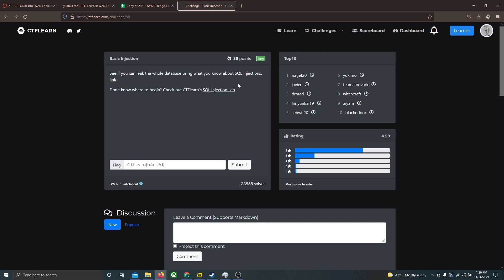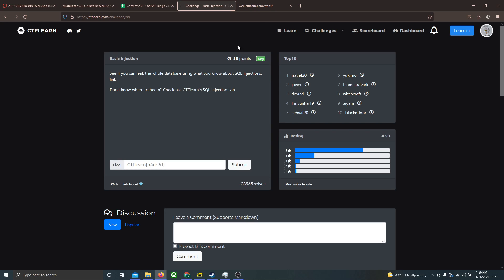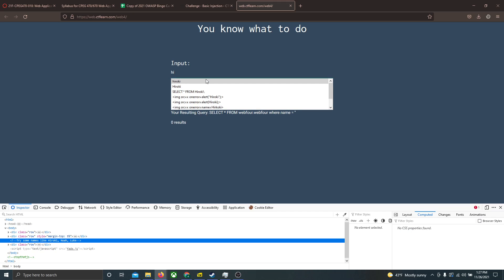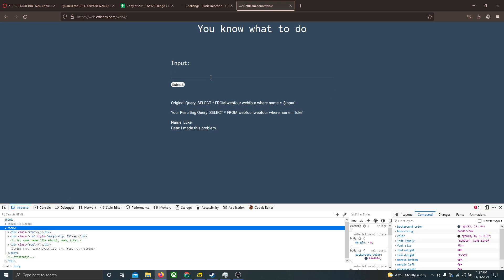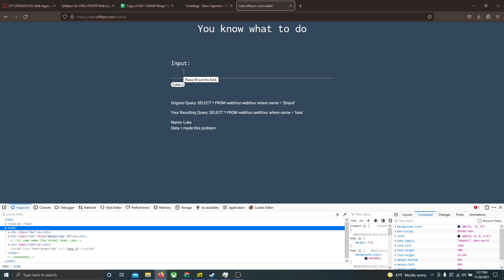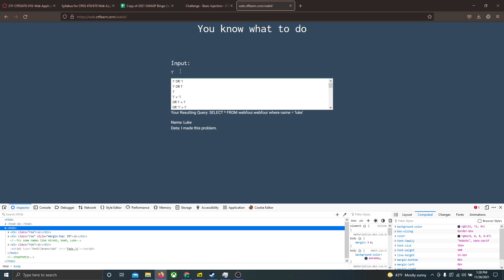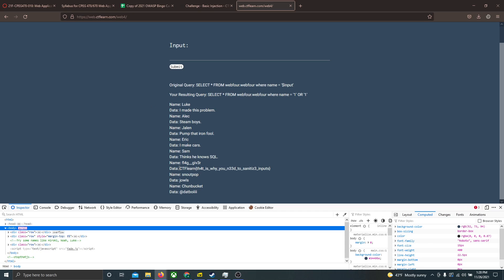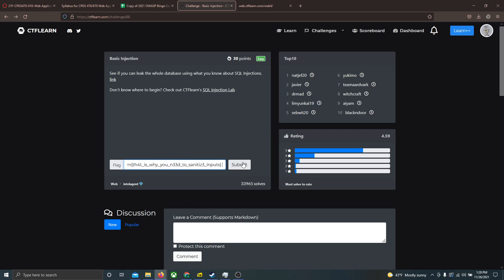CTFlearn Basic SQL Injection Problem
This video was made for a final class project, and provides a solution for the associated problem.